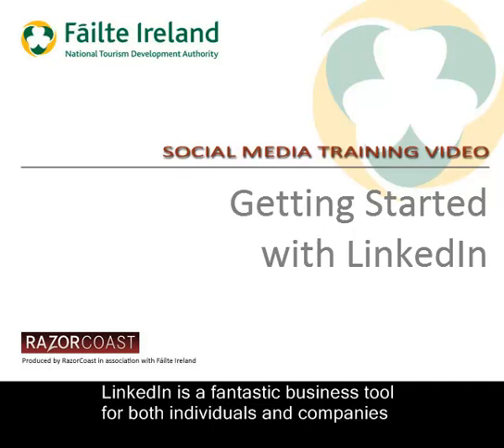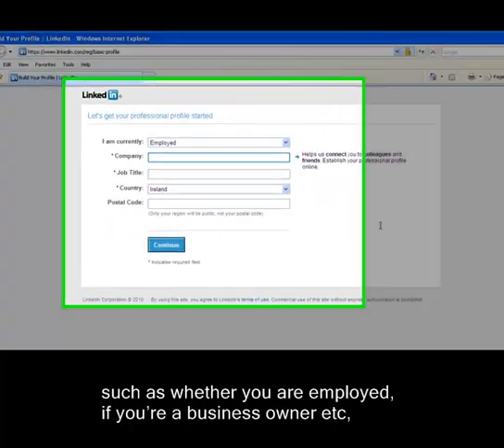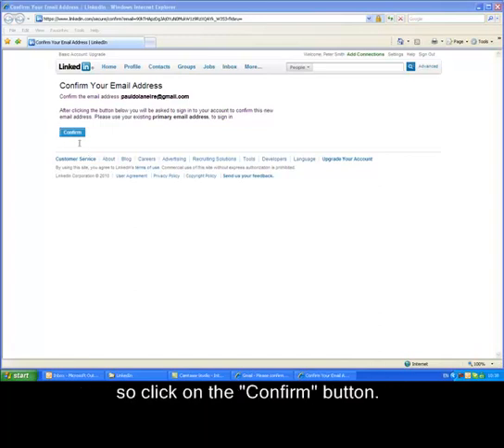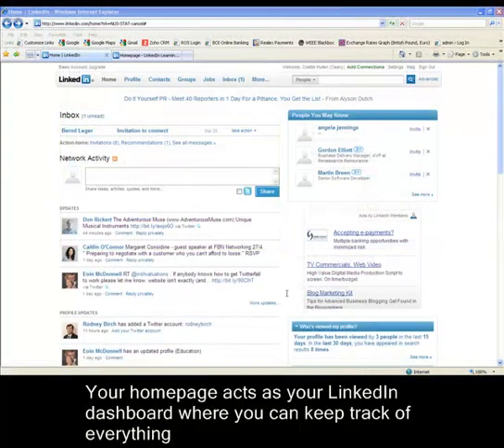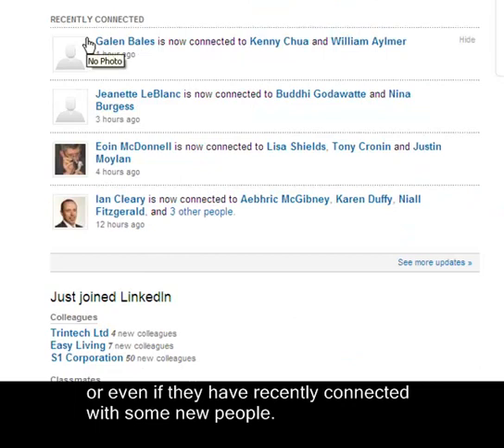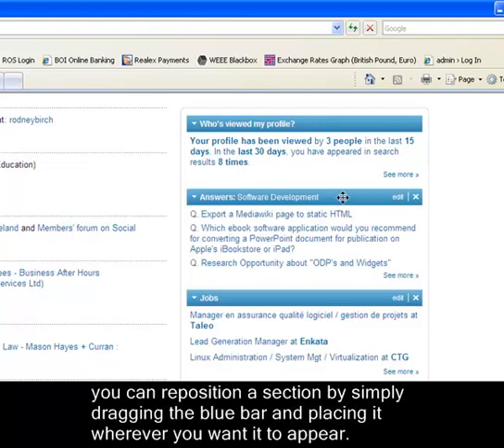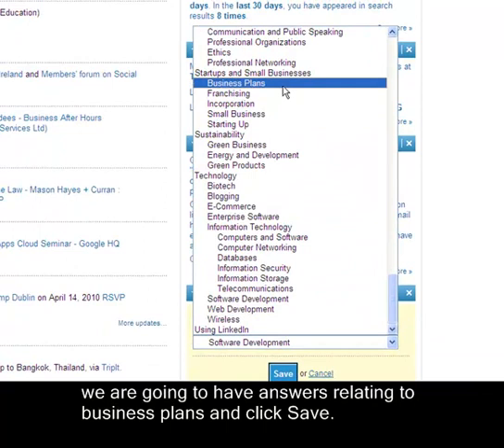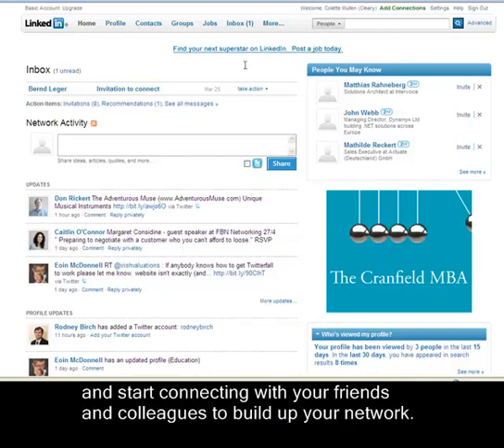Failte Ireland - Getting Started with LinkedIn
This video takes you though the registration process for LinkedIn which when complete will form the basis of you LinkedIn profile. It also gives you a brief introduction to the LinkedIn screen and your LinkedIn homepage which is the main screen you will use to manage your presence on LinkedIn.

This is part of a series of online e-business supports from Failte Ireland.